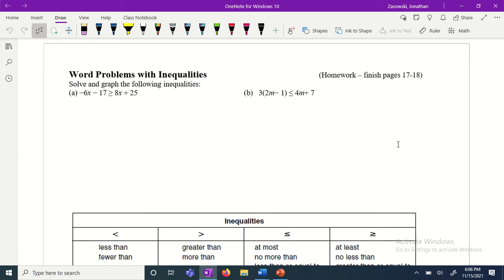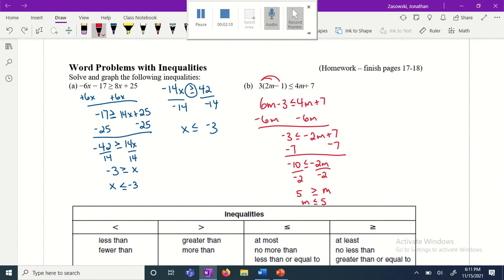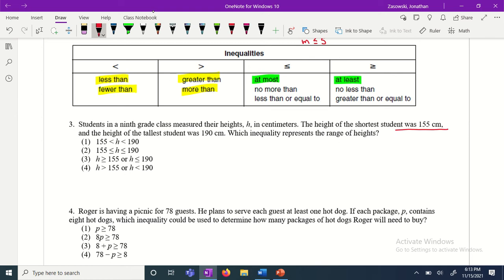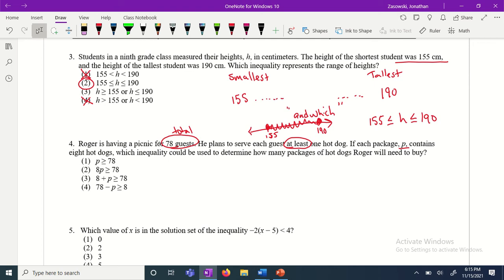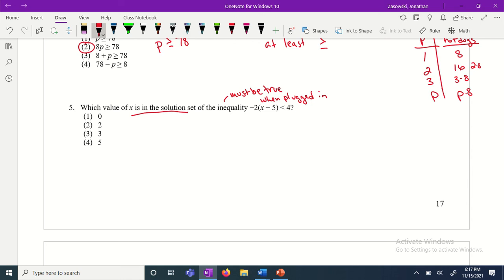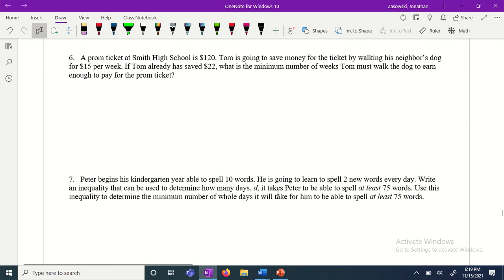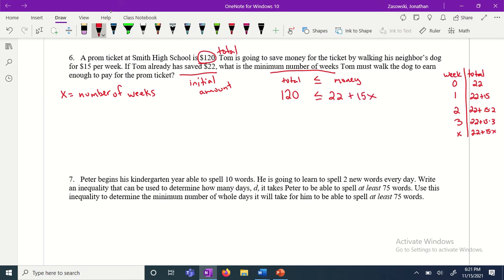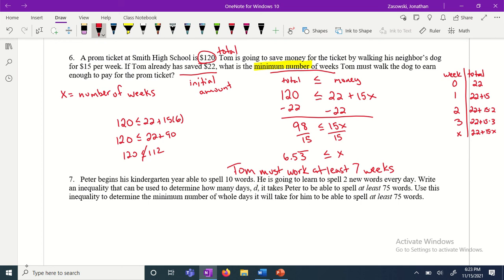Algebra Inequality Word Problems Video